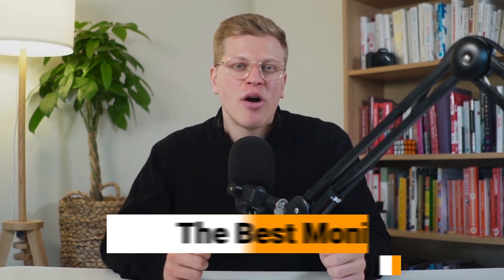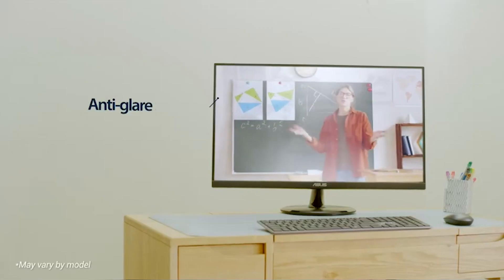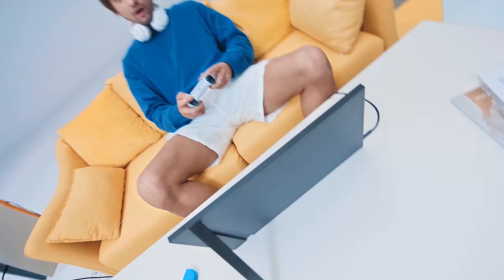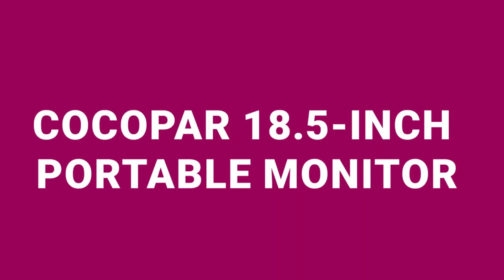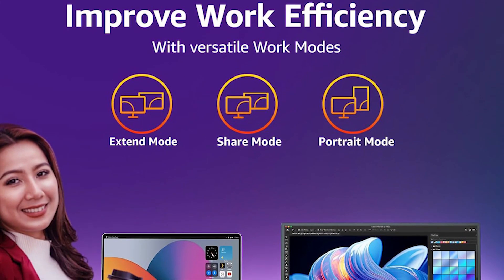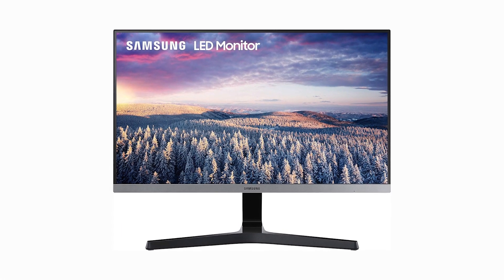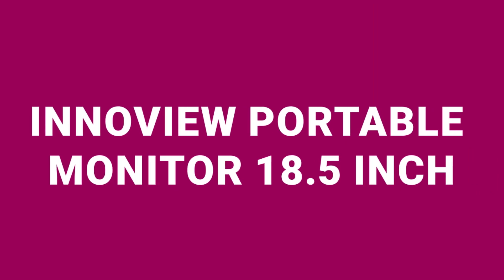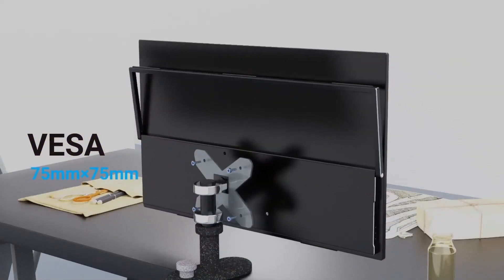Best Monitor for Autocad (2026)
► 1. Asus 27'
► 2. Arzopa 16'
► 3. Cocopar
► 4. Samsung SR35
► 5. InnoView

In this video, I'll review the best monitors for AutoCAD use. Choosing the right monitor is critical for precision and efficiency in CAD applications, where detail and screen real estate are paramount. I'll highlight top monitors that offer sharp resolution, wide color gamut, and ergonomic designs to enhance productivity and comfort. Based on expert reviews and user feedback, this guide will help you find the ideal monitor that fits your professional drafting needs.

00:00 Introduction
00:13 ASUS 27 Inch Monitor
01:32 ARZOPA 16.1'' Portable Monitor
02:42 Cocopar 18.5-inch Portable Monitor
03:58 SAMSUNG SR35 Series 24-Inch Monitor
05:03 InnoView Portable Monitor
06:13 Conclusion

Some of the footage used in this video is not original content produced by Review Central. Portions of stock footage of products was gathered from multiple sources including, manufactures, fellow creators and various other sources.